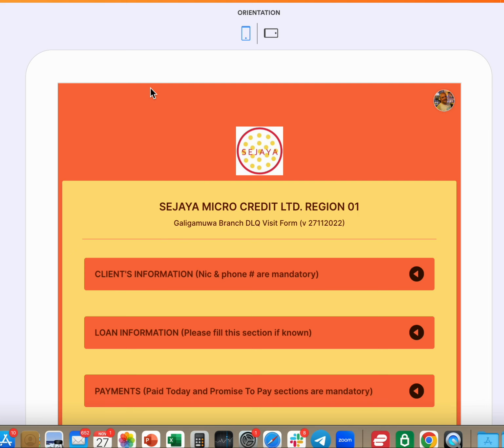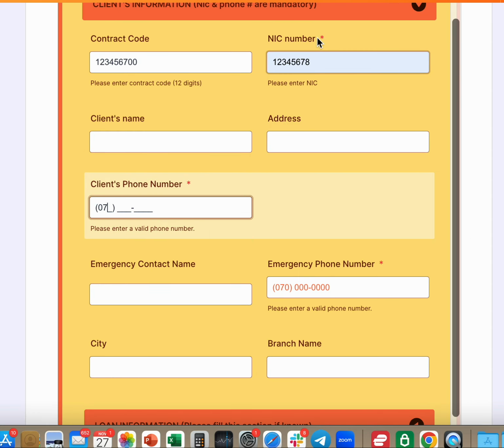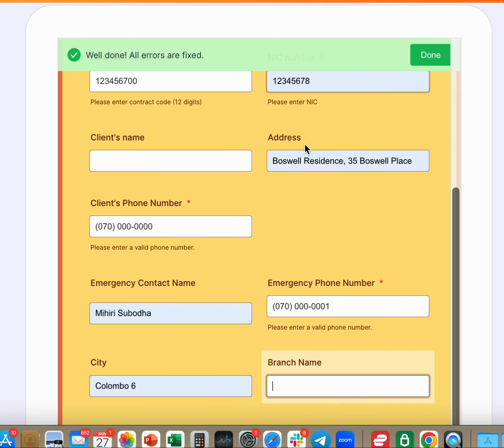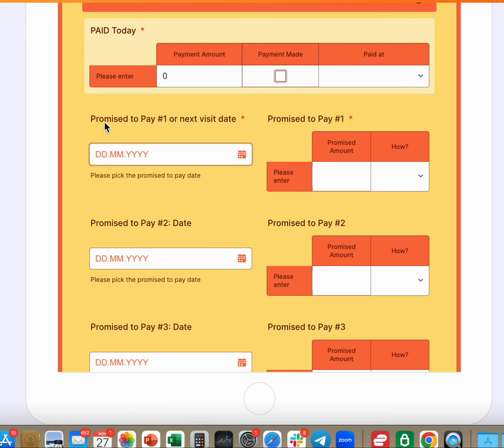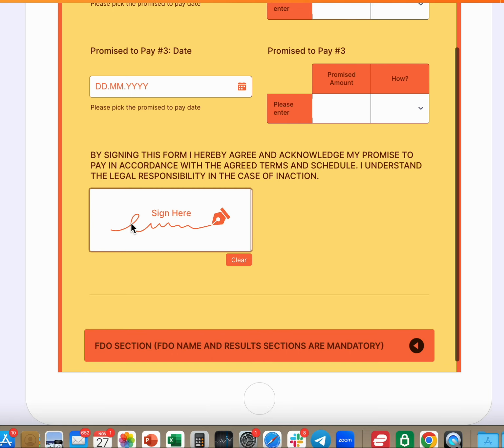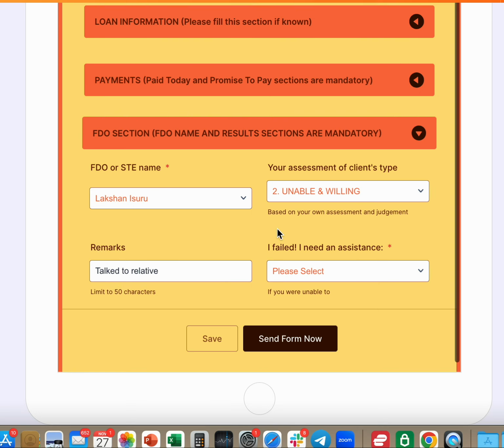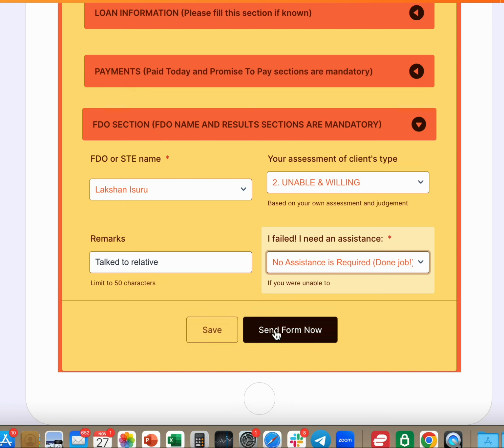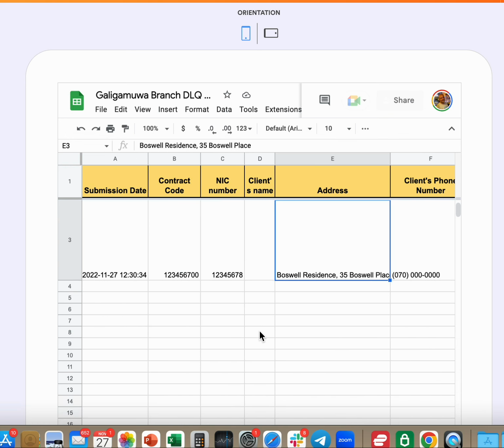How to use Delinquent Client Visit Form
This is a short instruction on using the new delinquent client visit form.